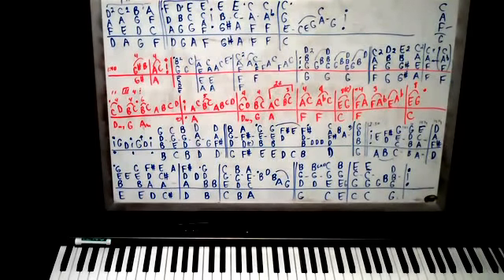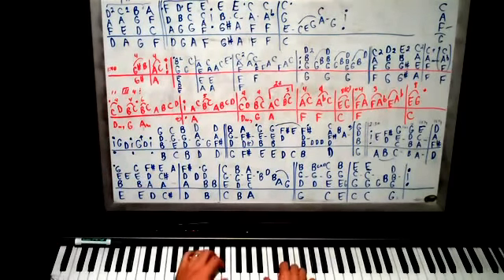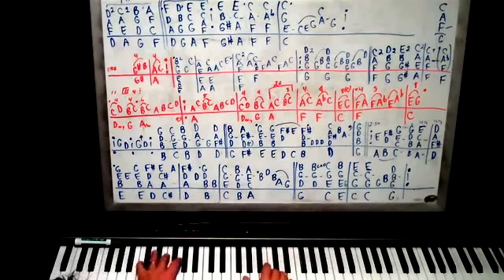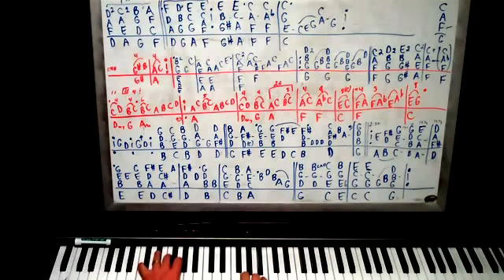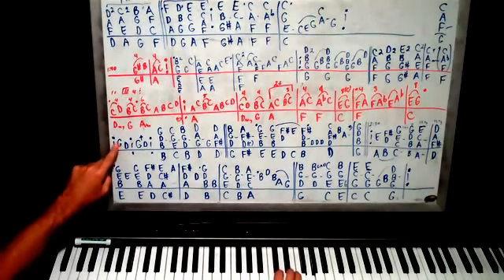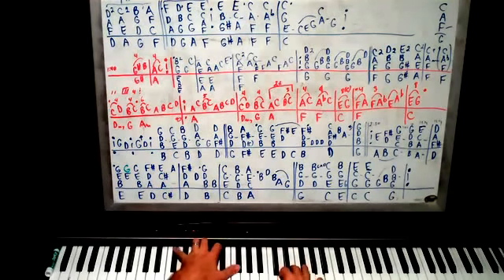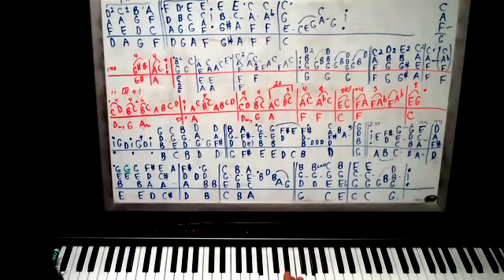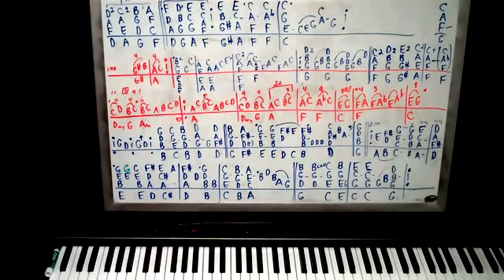Piano Lesson Just Give Me A Reason Pink Tutorial Shawn Cheek CORRECT